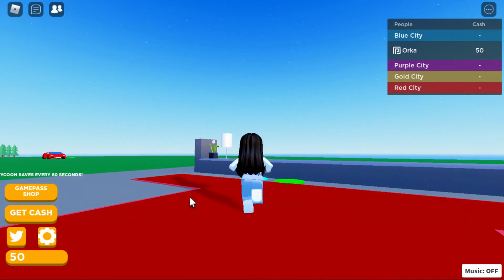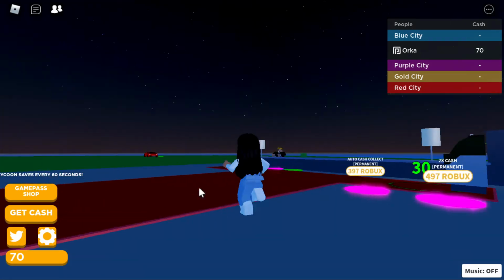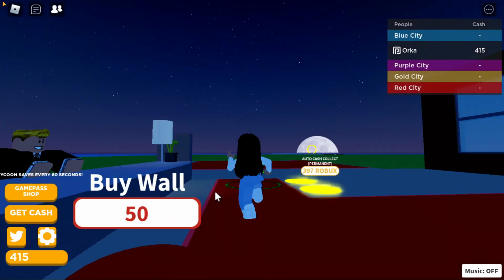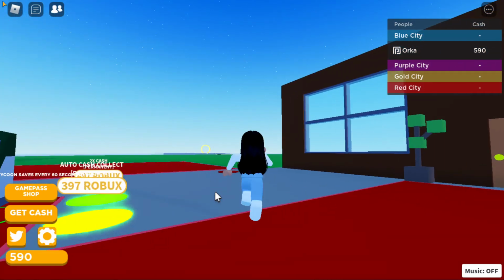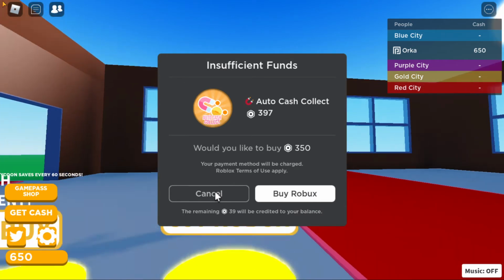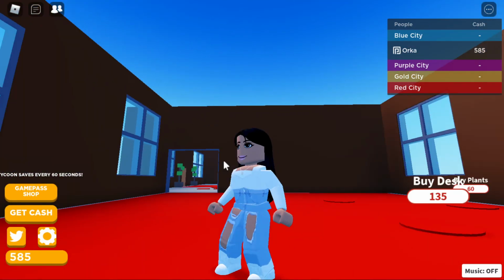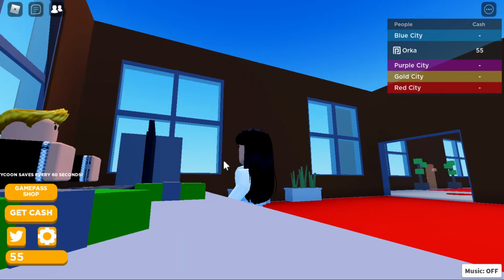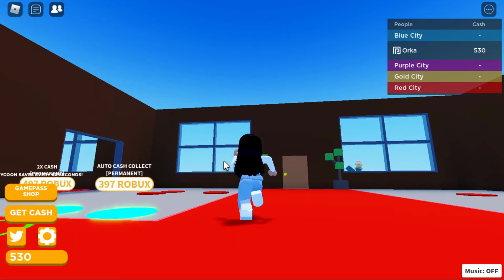Roblox Dream City Tycoon